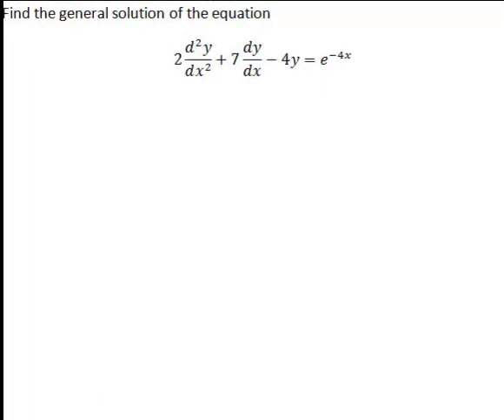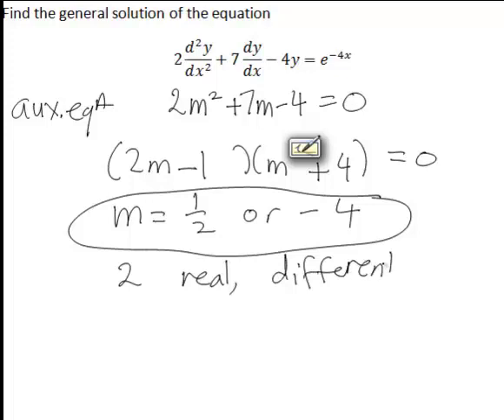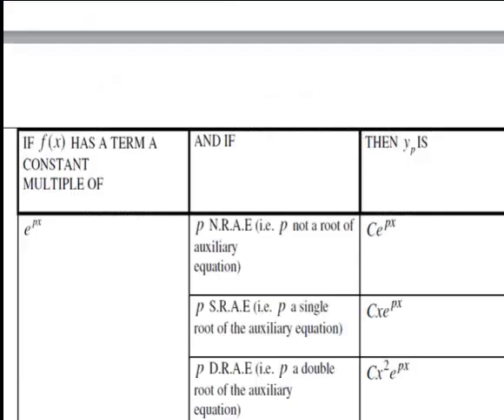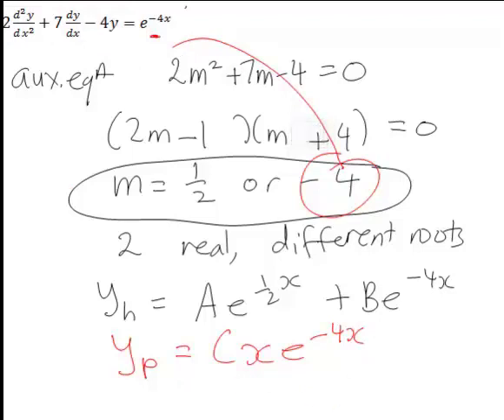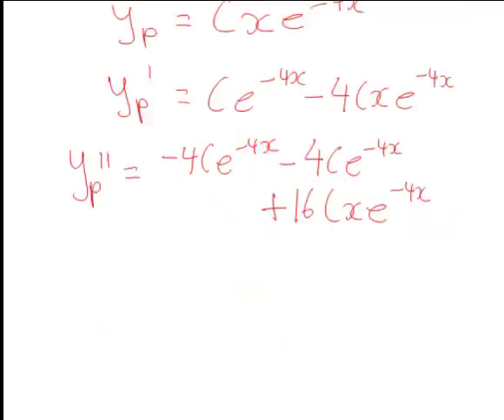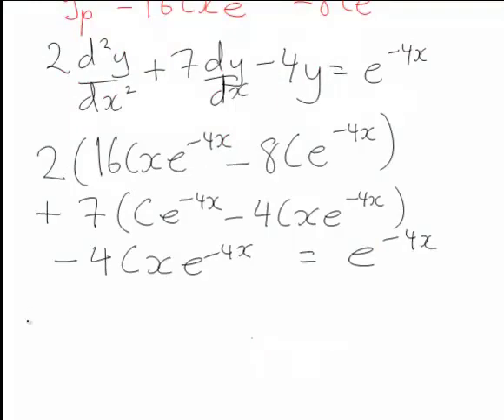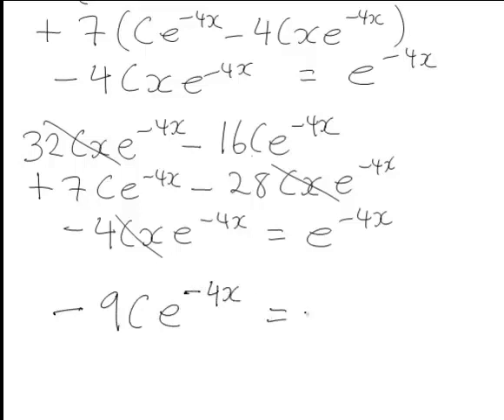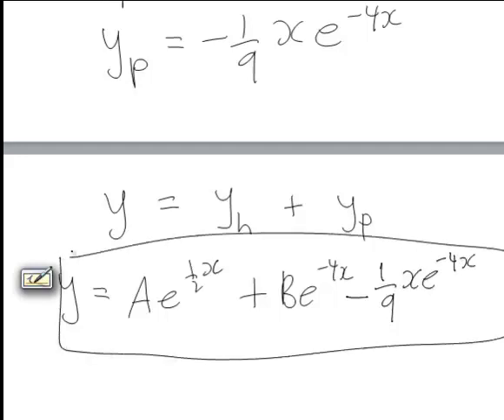Second order DEs example 2 (MathsCasts)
Example of solving a second-order linear ordinary differential equation with constant coefficients in the case where the auxiliary equation has two distinct real roots and the right hand side of the equation is an exponential function